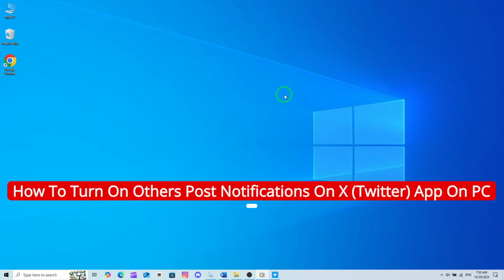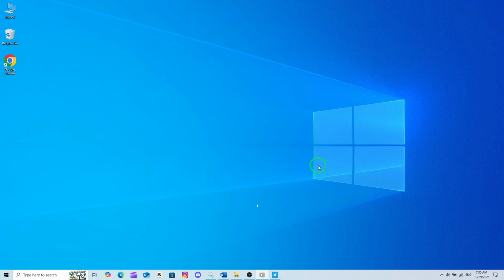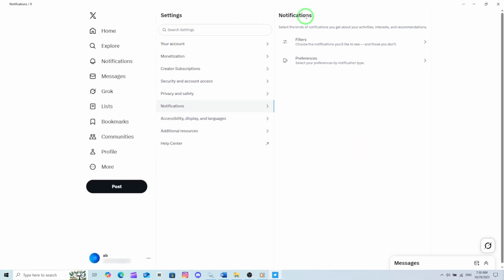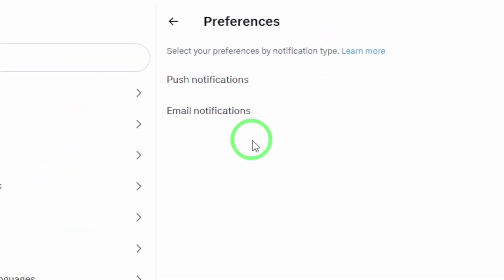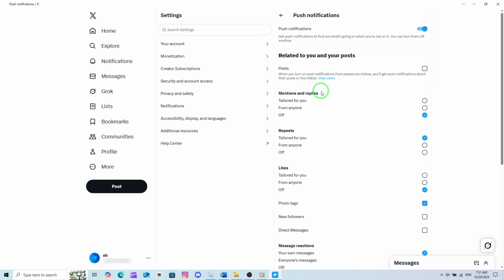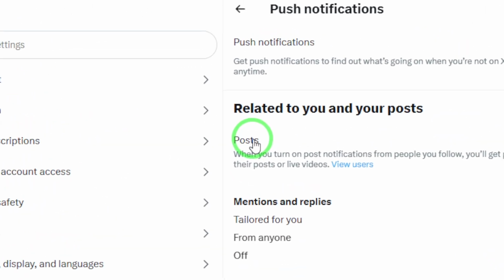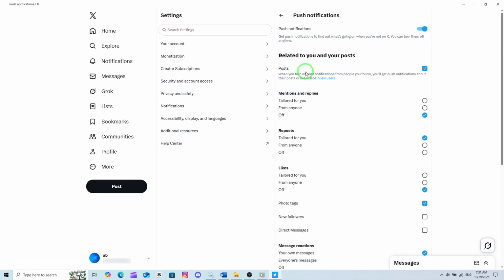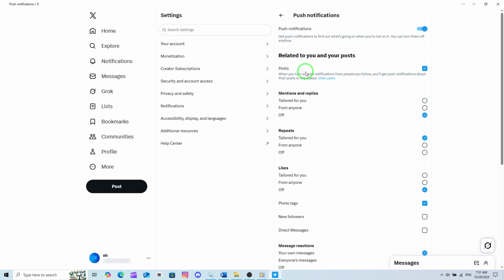How To Turn On Others Post Notifications On X (Twitter) App On PC (New Update)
Learn how to turn on post notifications for other users on X (formerly Twitter) using your PC. This video walks you through the new update step-by-step so you never miss a post again.

Follow these steps:

1. Open the app

2. Go to your Notifications from the left side menu, click on Settings

3. Enter to Preferences, then Push notifications

4. Check Posts under Related to you and your posts

Timeline:
00:00 Start
00:12 How to do it
01:05 End